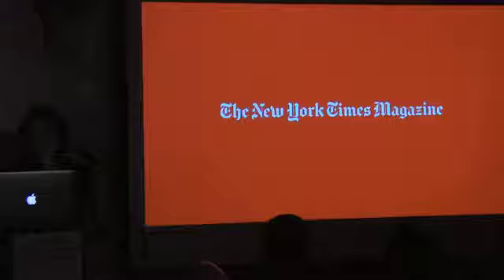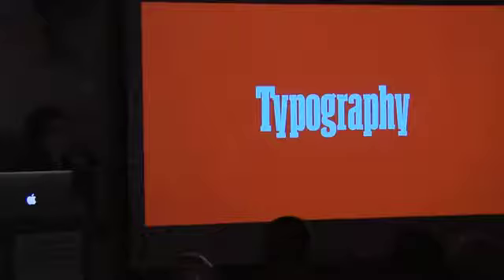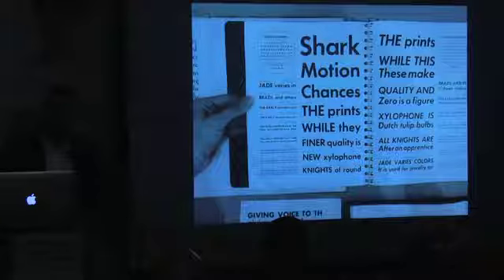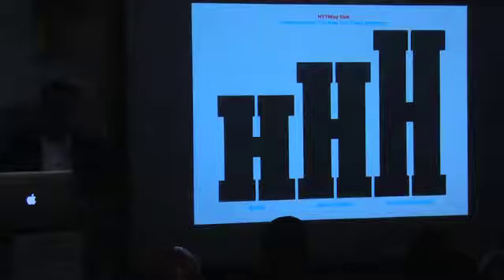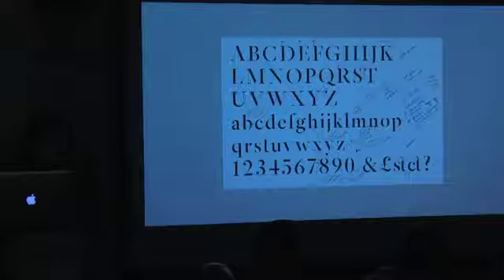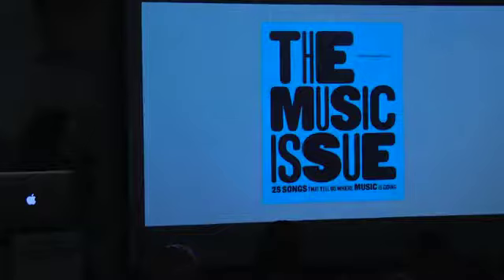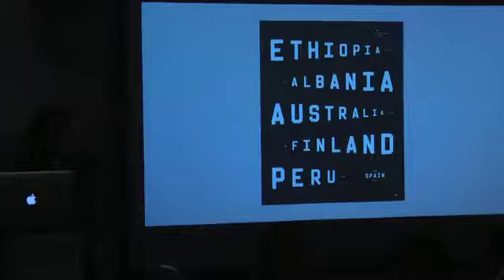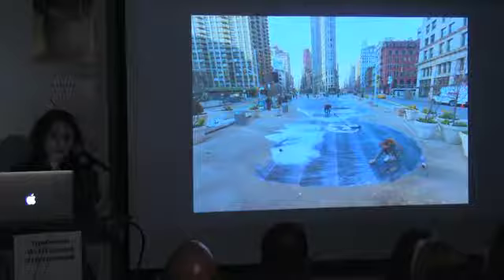Gail Bichler: New York Times Magazine Type, 2015 - Present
TDC Salon: June 6, 2017. "New York Times Magazine Type: 2015 - Present" with Gail Bichler and Henrik Kubel

In 2015, The New York Times Magazine embarked on the most extensive redesign in its history. Gail Bichler, the magazine’s Design Director, and London type designer Henrik Kubel discuss that process, focusing on the development of an entirely new suite of typefaces and showcasing the ways in which those typefaces and customized typography have been used in the magazine’s covers, features, and special issues.

Gail Bichler and her team have won numerous awards for their print and interactive design as well as their groundbreaking work in virtual reality. In 2016 they were named “Magazine of the Year” by the Society of Publication Designers (S.P.D.) and received two Grand Prix awards at Cannes. In 2015, they were named “Design Team of the Year” by the Art Director’s Club (A.D.C.).